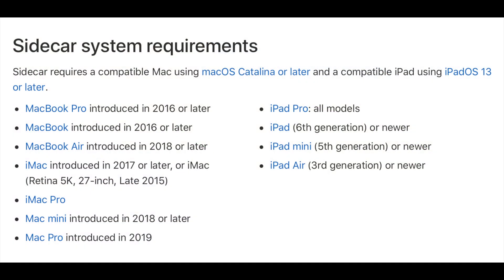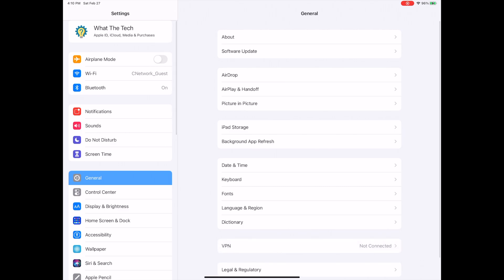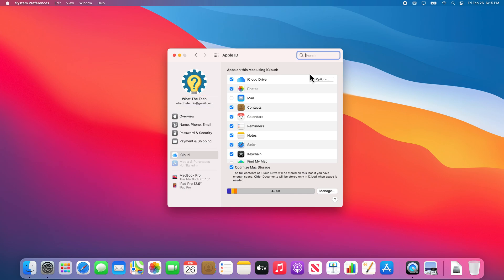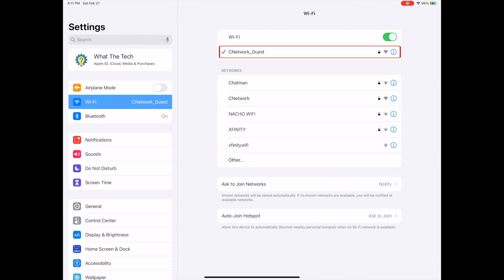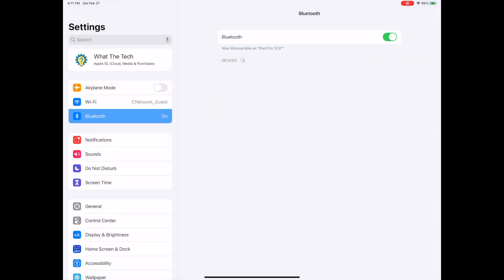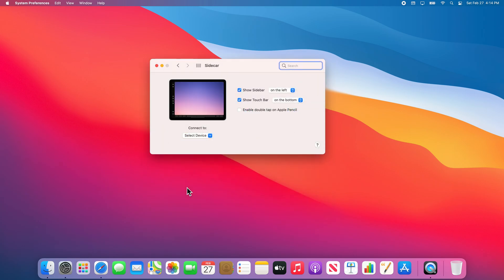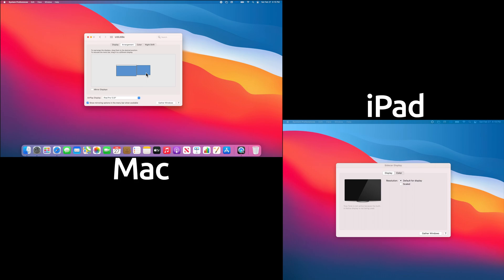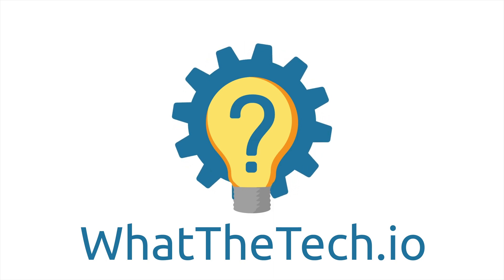How To Use Your iPad As An Extra Display For Your Mac Using Sidecar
Learn how to use sidecar and use your iPad as an external display with your Mac.

Take short quizzes to get personalized technology recommendations.